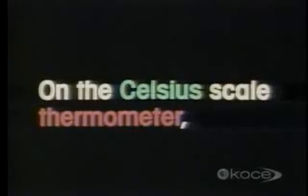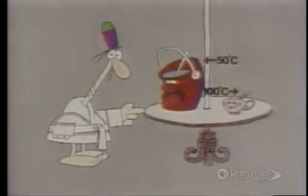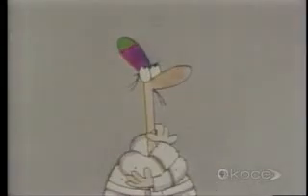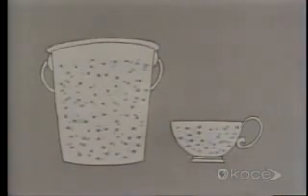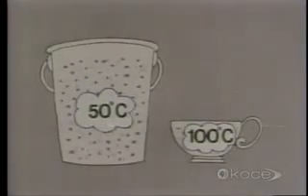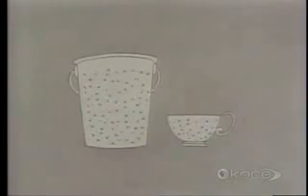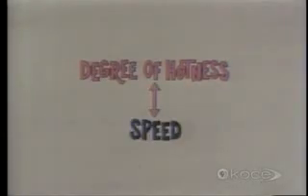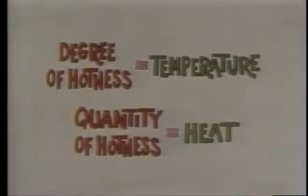Eureka 21 Temperature vs Heat